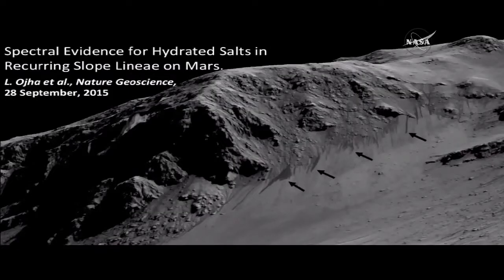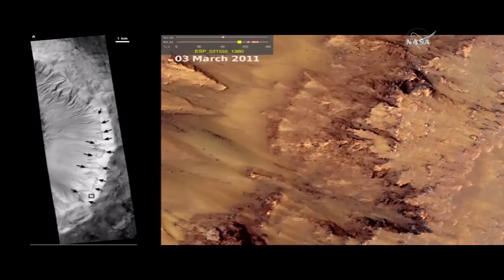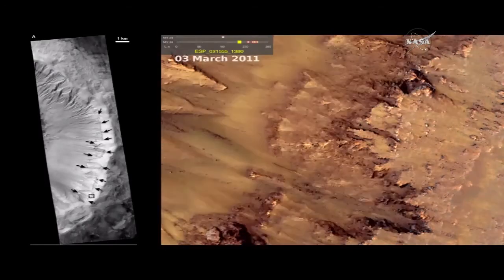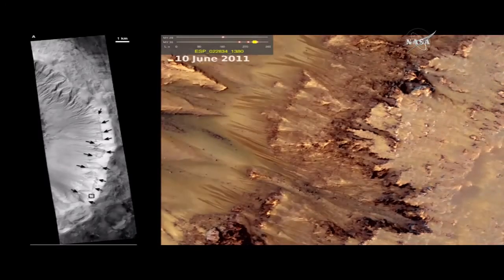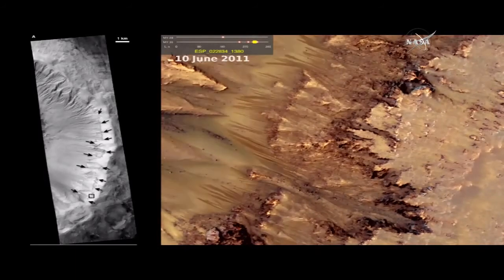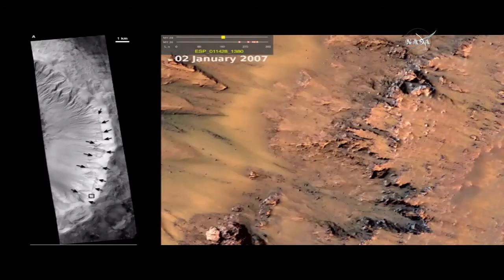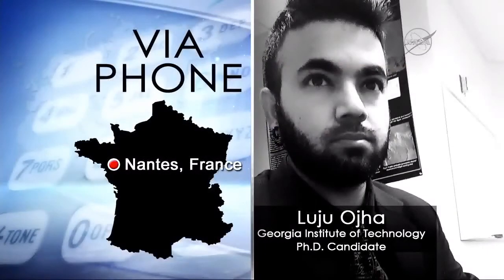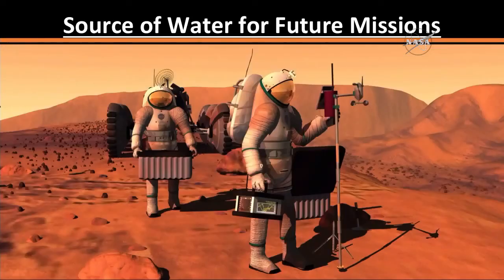NASA News Conference: Evidence of Liquid Water on Today’s Mars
Highlights from a Sept. 28, 2015, briefing with NASA officials discussing the strongest evidence yet that liquid water flows intermittently on present-day Mars.

Credit:  NASA.gov Video